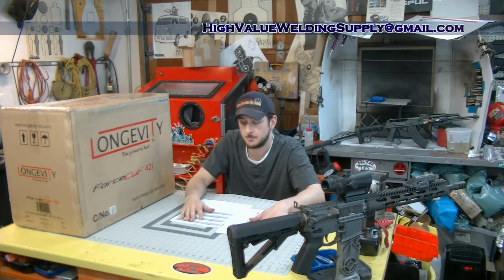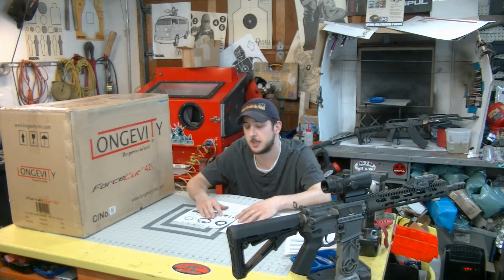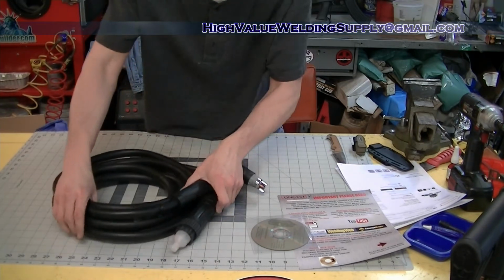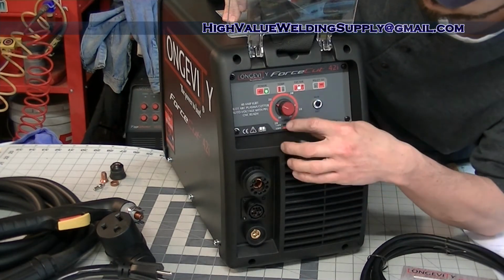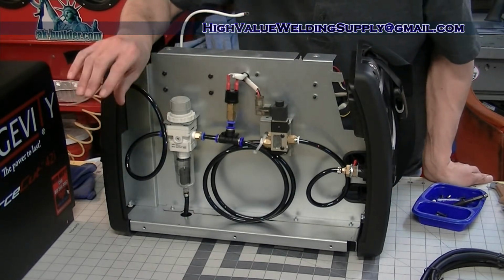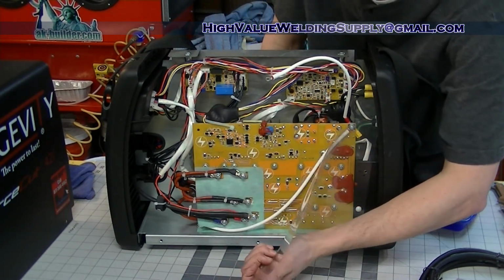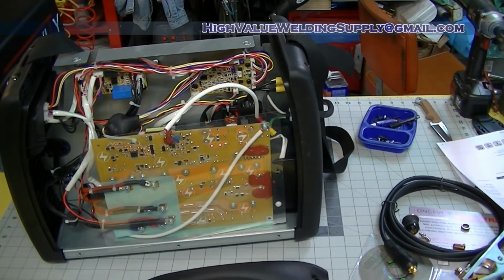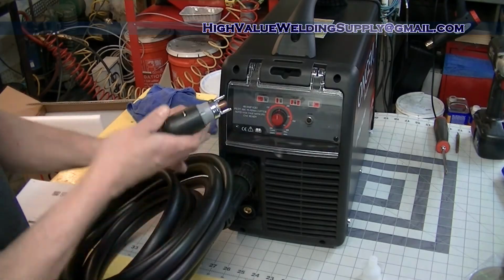Longevity Forcecut 42i Plasma Cutter unboxing and through inspection by dealer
In this video we unbox a Longevity ForceCut 42i 40 amp plasma cutter. I pull the top off of the unit to show the insides and what makes it tick. If you see something on their website you like please drop me an email for more info and pricing.

Watch for a video soon on the ForceCut 42i plasma cutter.

I have permission by the website owners to showcase their websites in my video. These are being showcased as an advertisement for them and their websites/youtube channels/ facebook pages.